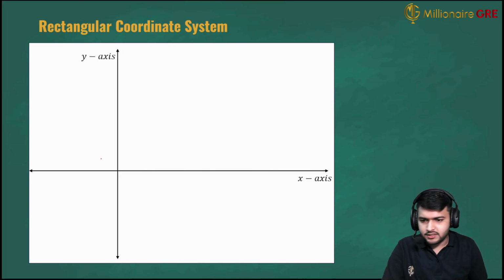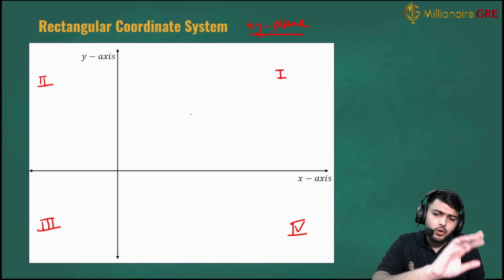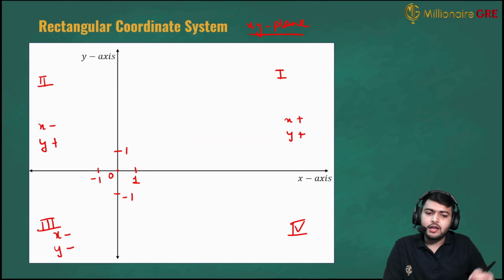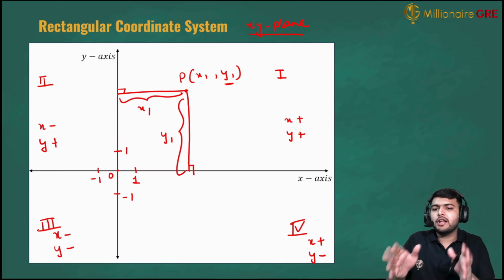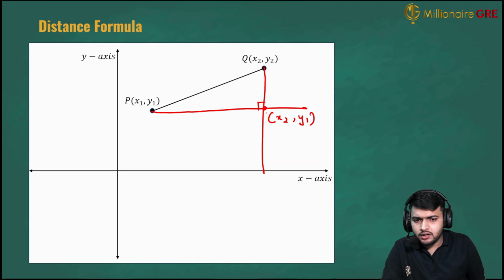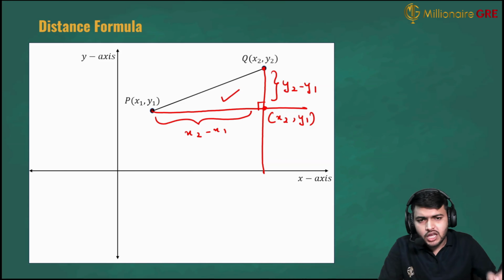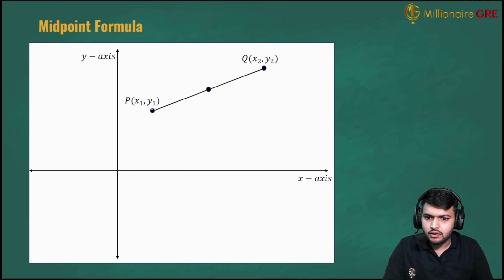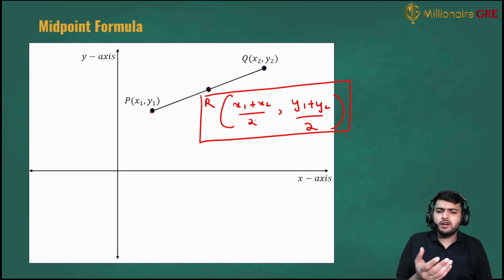Coordinate Geometry 1 || Distance Formula, Midpoint Formula || GRE Complete Beginner Course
Book Your Free 1-on-1 GRE Strategy Session!

In this video, we begin the chapter on Coordinate Geometry, part of the Complete Beginner Video Course for the GRE. This course covers all the essential concepts for the GRE Quantitative section, starting from the basics. In this particular lesson, Punit Mishra, a GRE expert with a perfect score of 170/170 in Quant, explains the rectangular coordinate system, the distance formula, and the midpoint formula. In the upcoming videos, we’ll dive into additional topics, including slope, intercepts, equations of lines, circles, and parabolas.

00:00 Introduction
01:02 Rectangular Coordinate System
03:20 Distance Formula
05:15 Midpoint Formula

About Millionaire GRE:
Millionaire GRE empowers you to conquer the GRE with expert-led prep courses. We offer flexible options to fit your needs - whether you prefer group batches or personalized tutoring. We're committed to providing high-quality, affordable education.